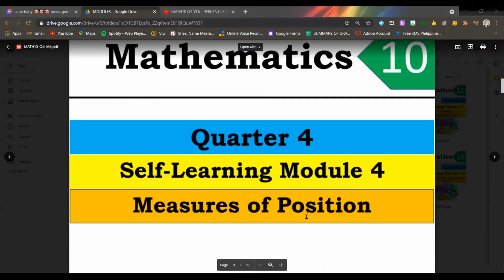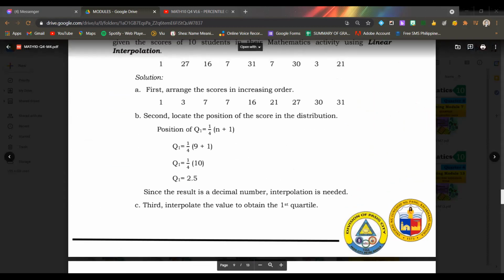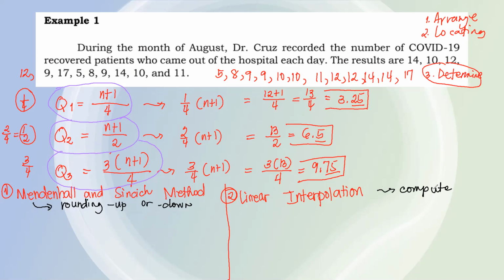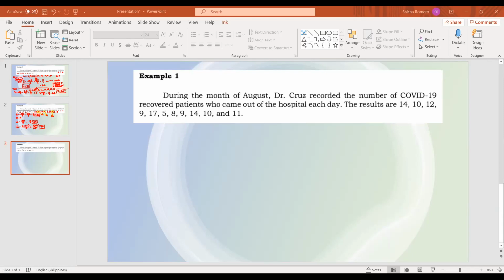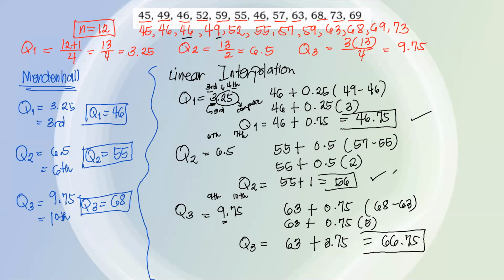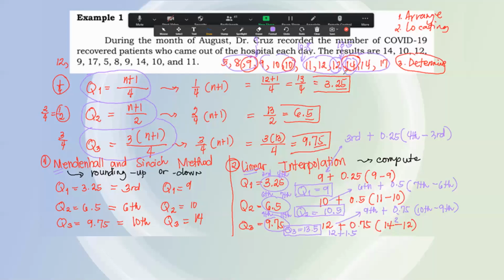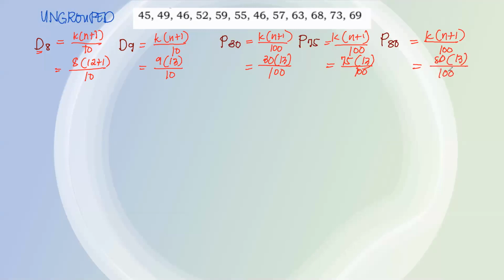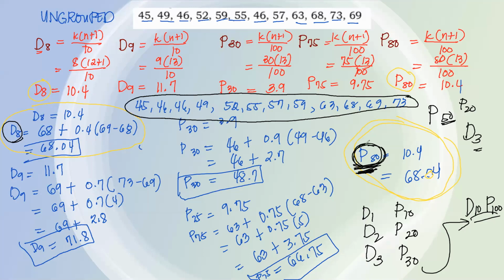GRADE 10 - PONCE & MALVAR (MAY 26, 2021)